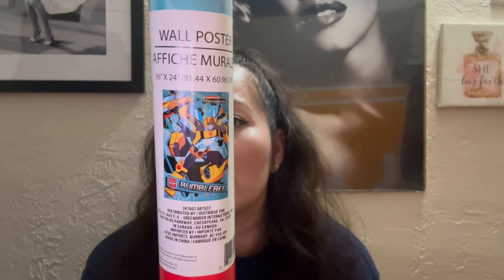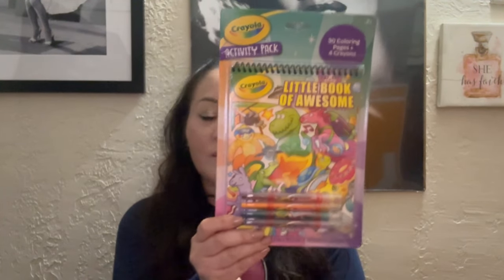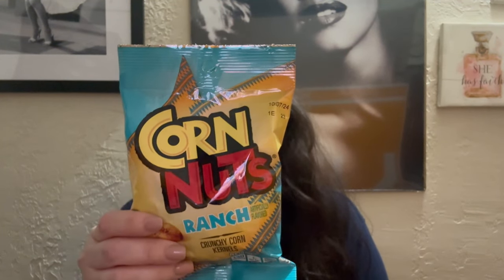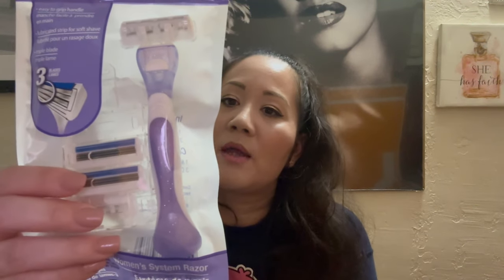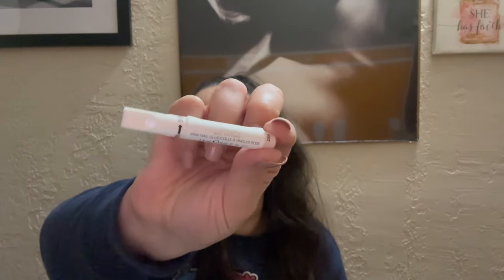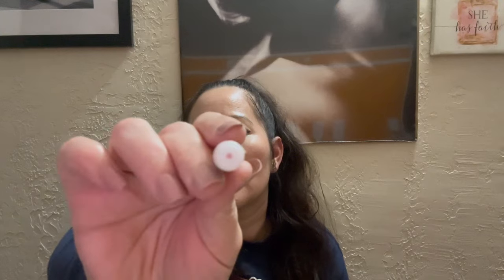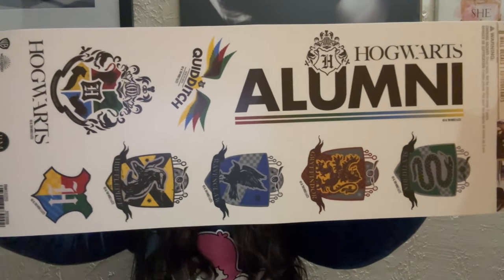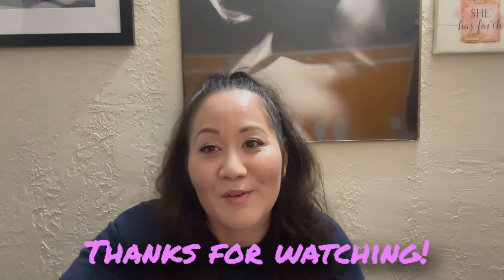DOLLAR TREE HAUL🚨 ALL NEW AMAZING FINDS FOR $1.25‼️🛍️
Today’s episode is a Dollar Tree Haul. I’m showing and opening up Dollar Tree products to y’all!